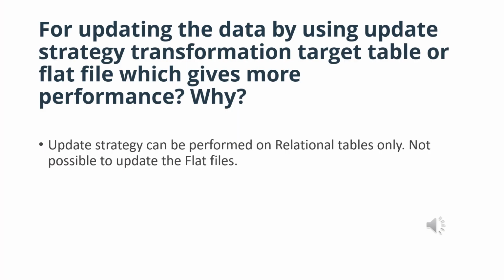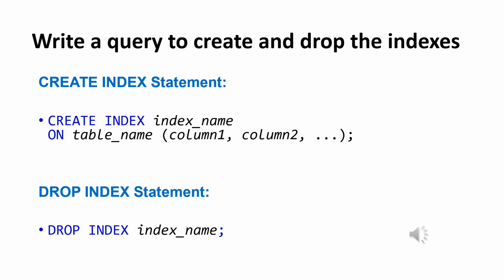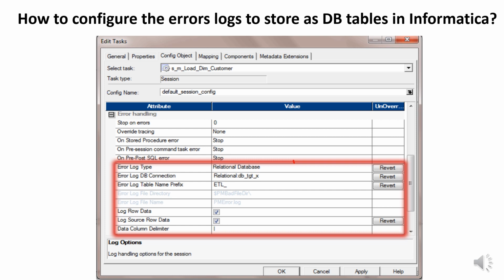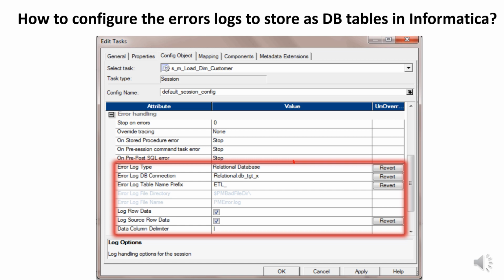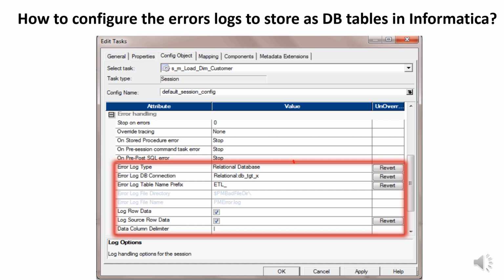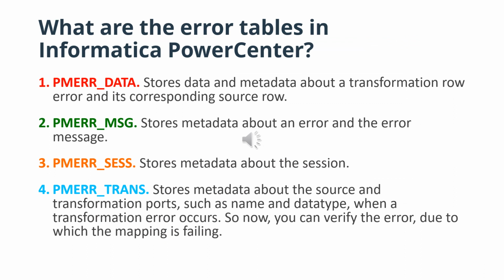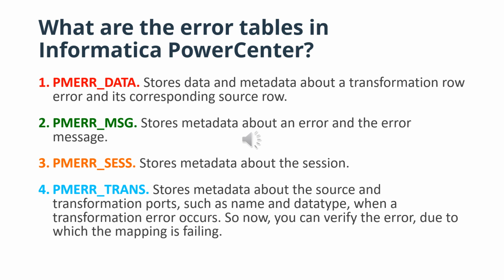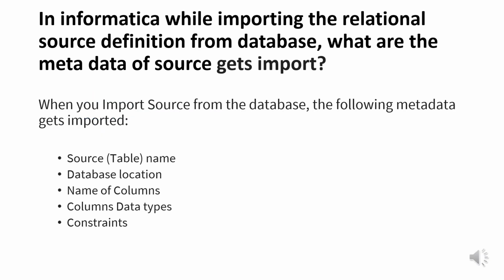Informatica PowerCenter interview questions part 13 || ITTechTeach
Informatica PowerCenter interview questions part 13

For updating the data by using update strategy transformation target table or flat file which gives more performance? Why?
Write a query to create and drop the indexes.
How to configure the errors logs to store as DB tables in Informatica PowerCenter?
What are the types of groups in tables in Informatica?
What are the error tables in router transformation?
In informatica while importing the relational source definition from database, what are the meta data of source gets import?

Informatica Lovers